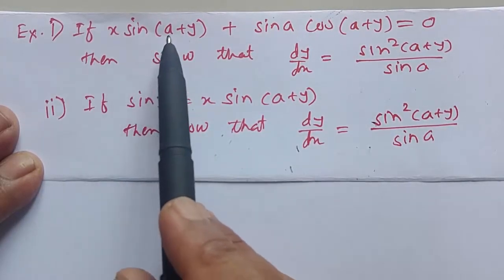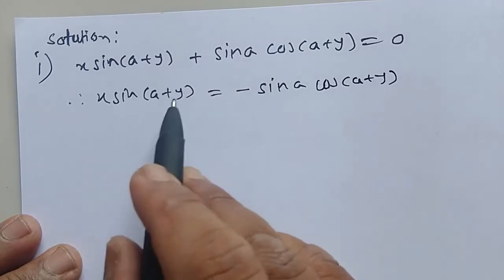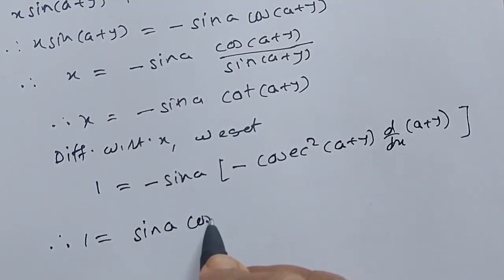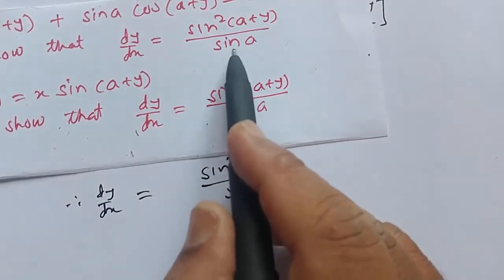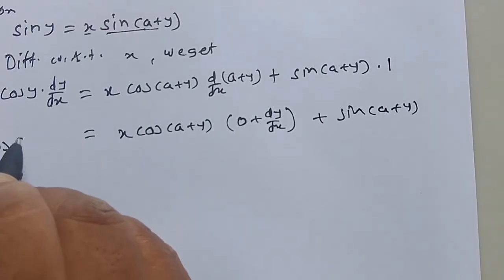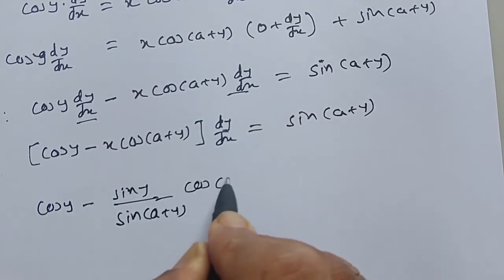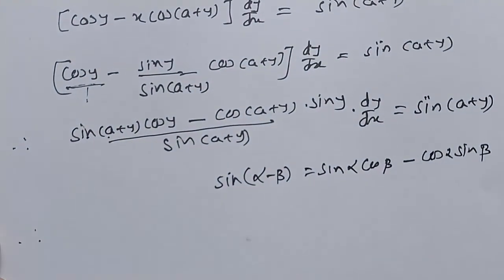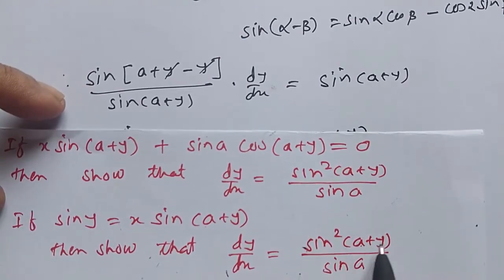differentiation solution of some typical examples part 7 | derivative | mathstips4u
In this playlist of differentiation, we will learn how to solve some typical examples on derivativities These examples may help you to understand the subject matter thoroughly. I request you before watching these videos list all important formulae of derivatives and trigonometry. While watching the video press the pose button and solve these examples by yourself. If you are unable to solve it continue to watch the video till ends. After watching the video try to solve these examples by yourself and make a hard practice. Differentiation is an easiest topic in the calculus. It is a simple mechanical process. Once you know the basic formulae of derivatives and trigonometry then it is a fun.
Once you master the topic derivative it will be easier for you to understand the topics based on derivative like Application of derivative, Indefinite Integration and Differential Equations